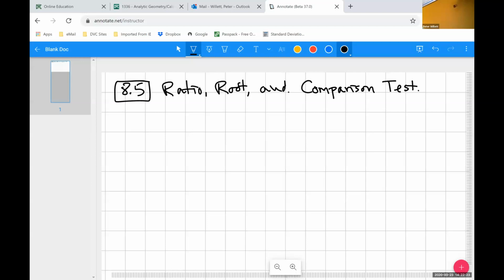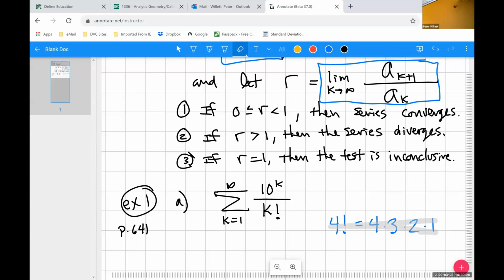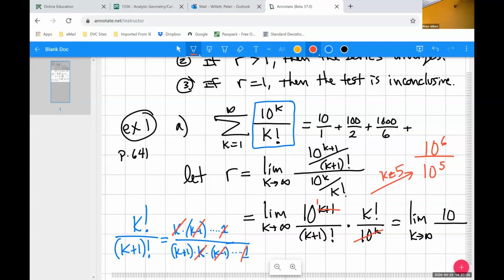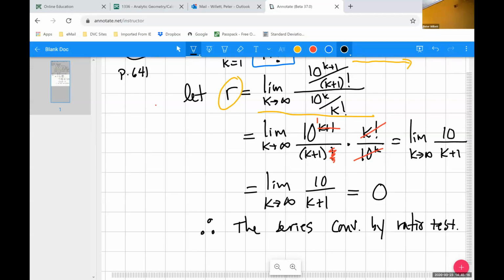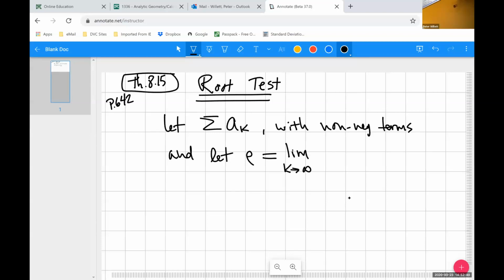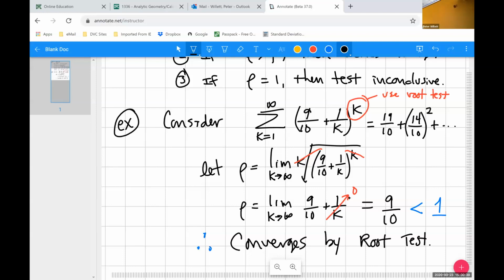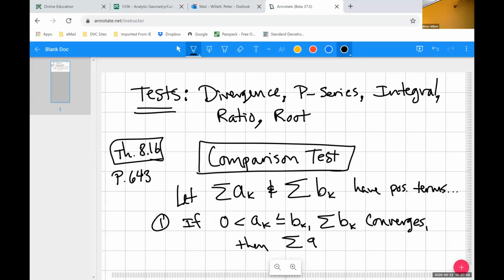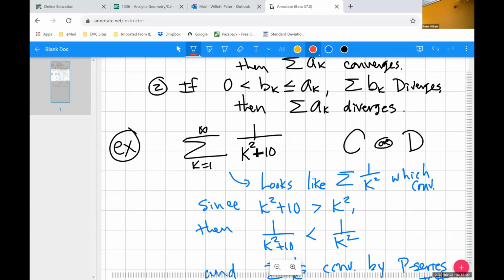More Convergence Tests for Series (8.5 in Briggs) - Alt. Ver